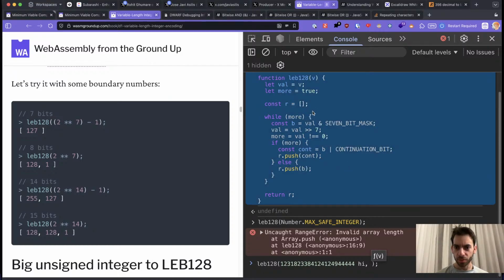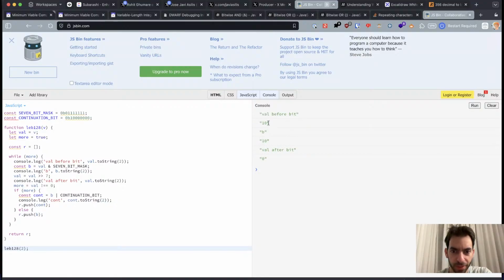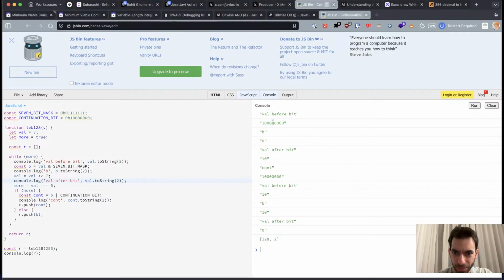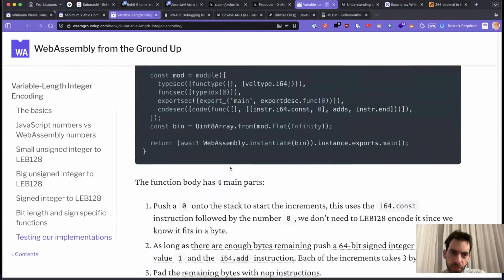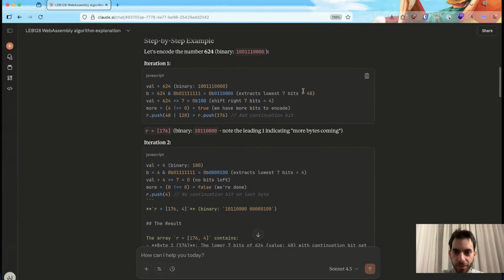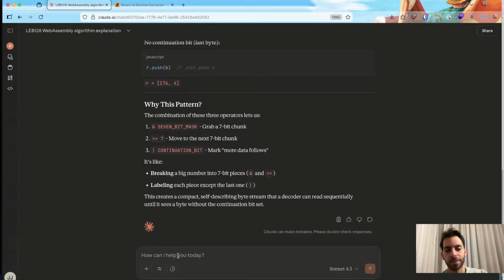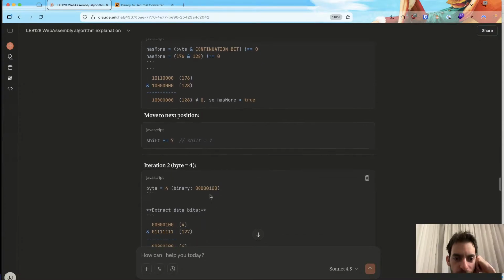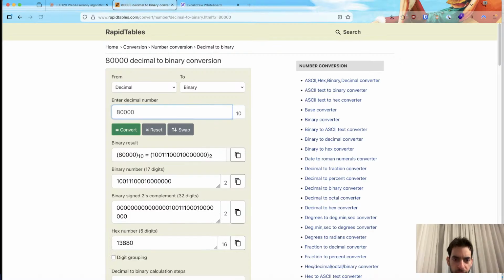WebAssembly from the Groudup - Creating a minimum viable compiler Pt.5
Web Assembly Minimum Viable Compiler Pt. 5 using JavaScript

We will continue our understanding of WebAssembly to create a much better subtitle experience on Crunchyroll.

We are currently diving deeper on how web assembly works! To better understand how SubtitleOctopus is created!

Currently Building (Open Source):

Crunchyroll Fansubbing (Injects a fancier styling, romaji, and more to Crunchyroll series like One Piece and Naruto)

Todo:
⭕️ Injecting our first Naruto Shippuuden Episode

So far:
• Crunchyroll injects custom .ass subtitles using a library called libass-wasm, which is a wasm-port of a C library called "libass" that helps render subtitles.
 • Extensions have their own DevTools.
On the extension's pop-up you can right-click and click "inspect"
• Crunchyroll

Todo:
✅ Understanding how Crunchyroll injects the subtitles
✅ Understanding how extensions work (First time building a Chrome/Firefox extension - Manifest V3)
✅ Injecting the first custom .ass file within a Crunchyroll
✅ Happy dancing after the first milestone!
✅  FIxing aesthetics and rendering the subtitles properly